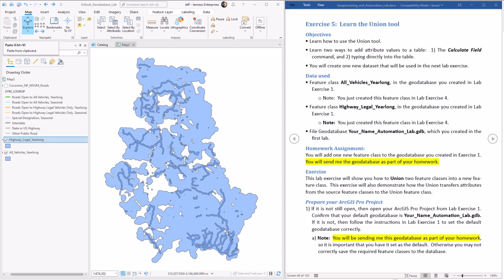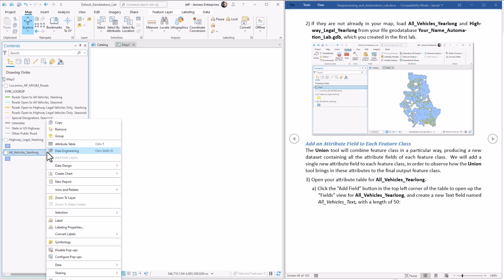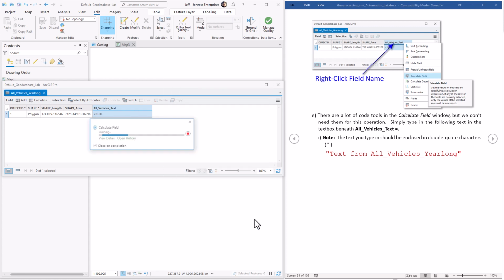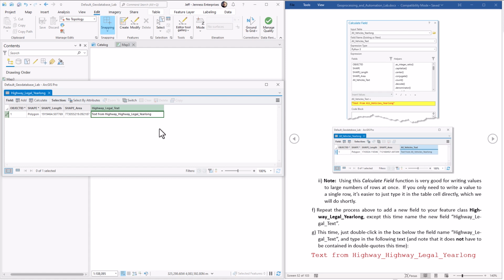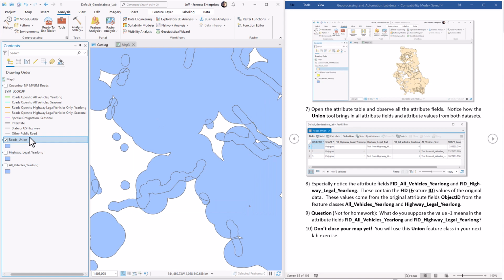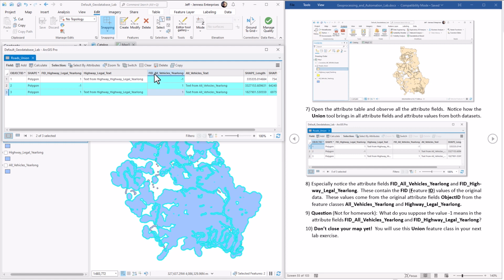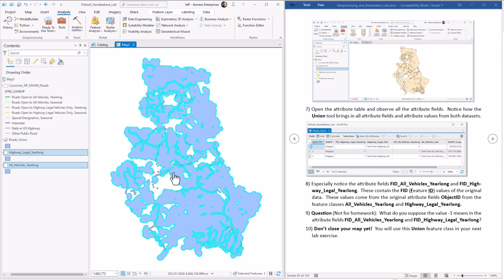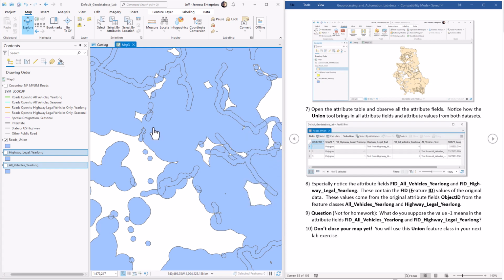Geoprocessing and Automation in ArcGIS Pro: Lab Exercise 5; the Union tool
Here we learn the Union tool to combine vector datasets, plus how to assign attribute values to the attribute table using the Calculate Field tool and by typing directly into the table.  We also see how the Union tool handles feature classes with different attribute fields.